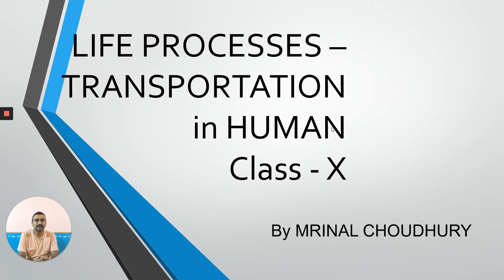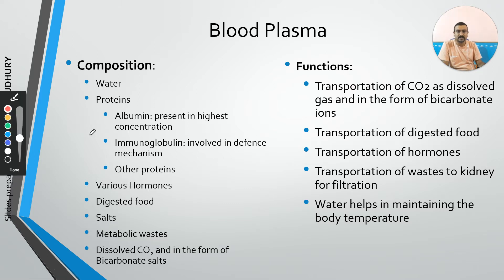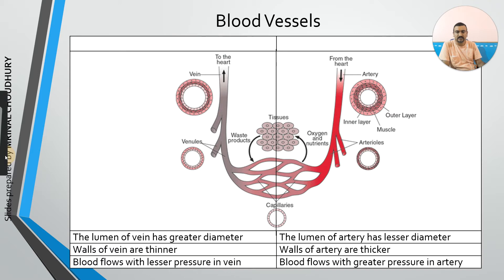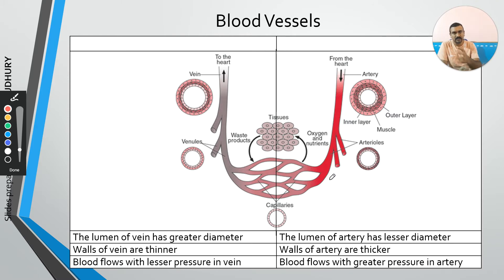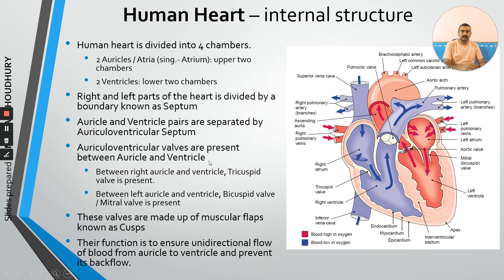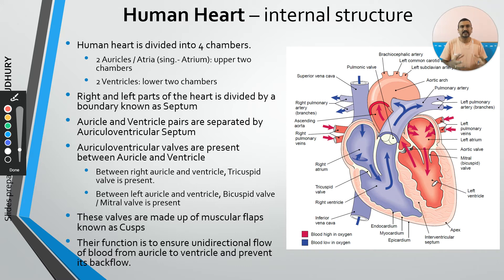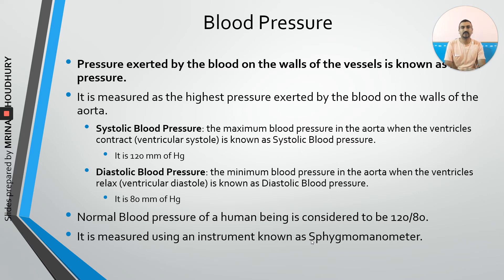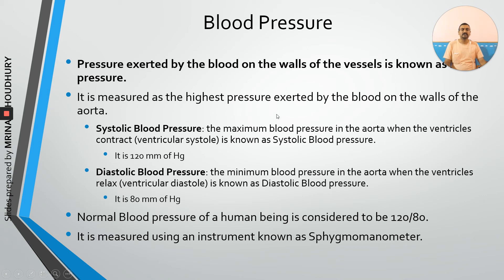Class X Transportation In Human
Class X - Biology - Life Processes
Transportation In Human
Circulatory System
Heart, Blood, Blood Vessels
Lymphatic System